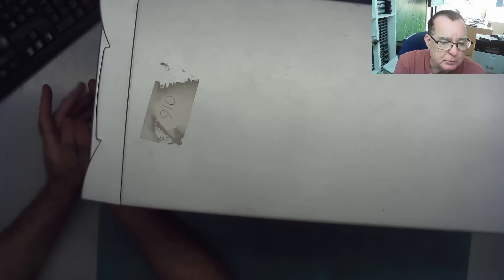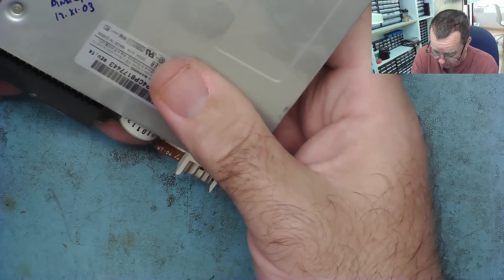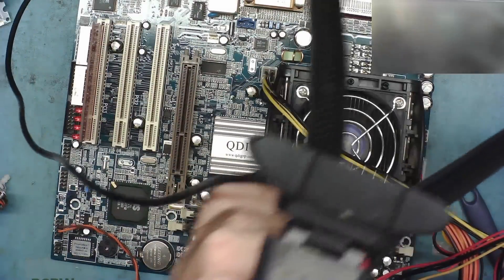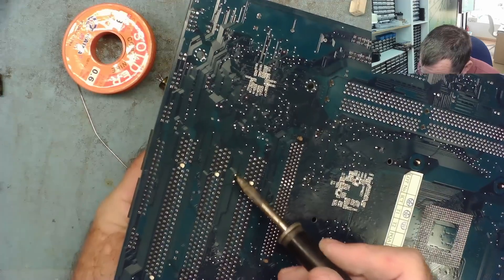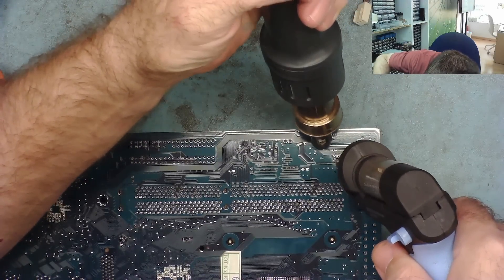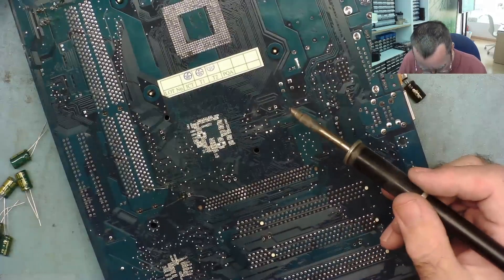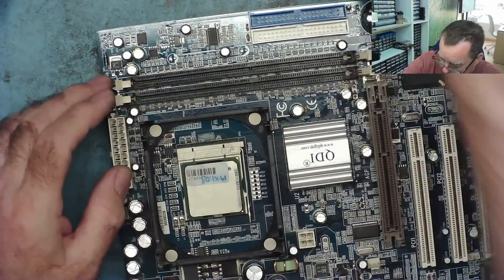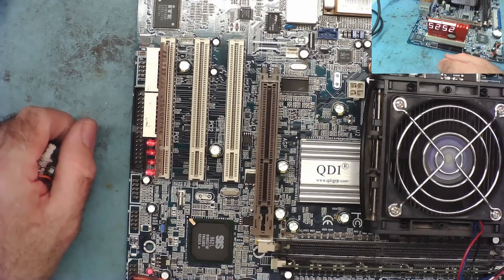Car Boot Flea Market PC Finds 9th Oct 2022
LER #308 I bought a Retro Computer at the Flea Market for  €15... is it any good and can I get it working?

TEST METERS
ANENG AN8009 MULITIMETER

LCR-T4 COMPONENT ANALYZER
FNB58 USB ANALYZER
PCI POST ANALYZER
TL460S PLUS PCI_E ANALYZER
TOOLTOP ET120MC2 SCOPE
FNIRSI 1014D SCOPE
NPS3010W 30V 10A PSU
T12 STATION WITH M8 9501 HANDLE
M8 9501 HANDLE
YIHUA 982 Soldering Station C210/C245
FNIRSI HS-02 PORTABLE SOLDERING C210/C245
QUICK 861DW
PROS'KIT SS-331H

TOOLTOP ET13S THERMAL CAMERA METER
ET13S MACRO LENS
OPTICAL MICROSCOPE
TOMLOV TM4K AF FLEX
TL866 II+ PROGRAMMER
CH341 PROGRAMMER
NC-559-ASM FLUX

HX-T100 SOLDER (0.6MM)
ESD-11 TWEEZERS

Richard